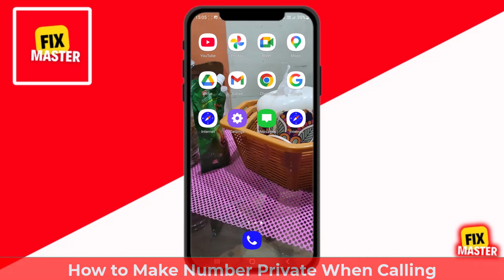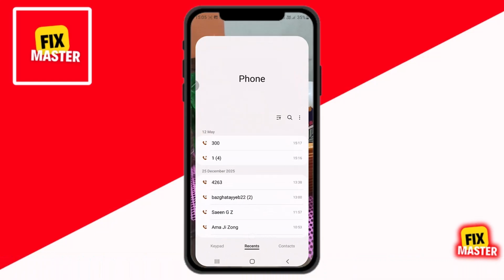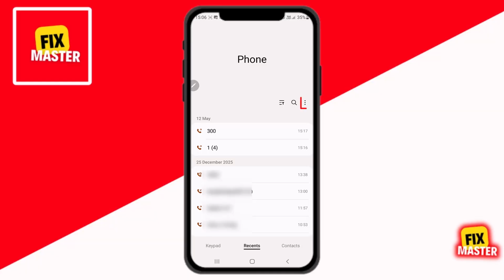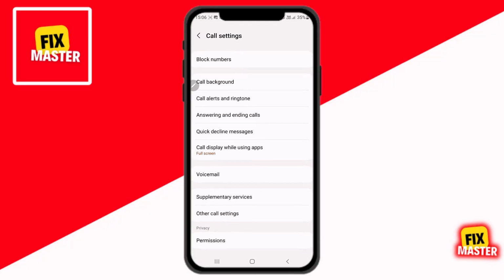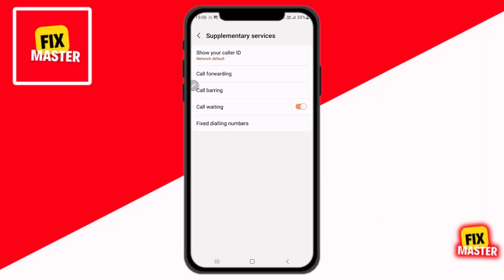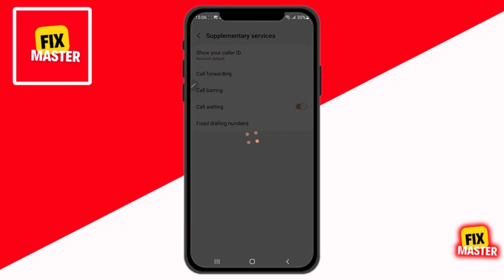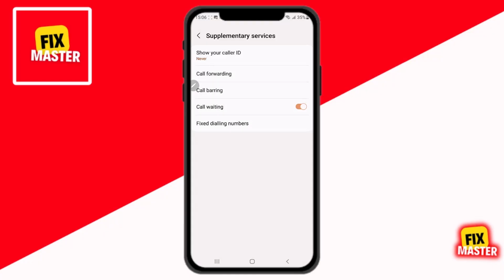How to Make Number Private When Calling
Learn how to make your number private when calling using the exact method shown in this tutorial. In this video, I show how to open call settings on your phone, go to caller ID options, and hide your phone number so it does not appear when making calls.

Follow these simple steps carefully to make sure your number stays private during outgoing calls. Watch till the end to see the full process.